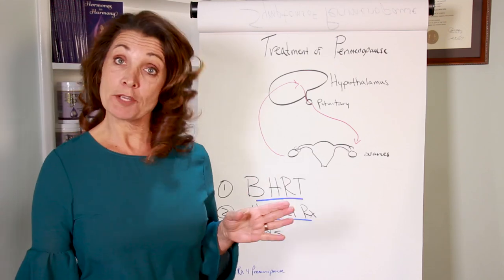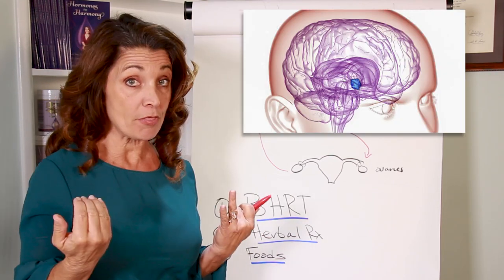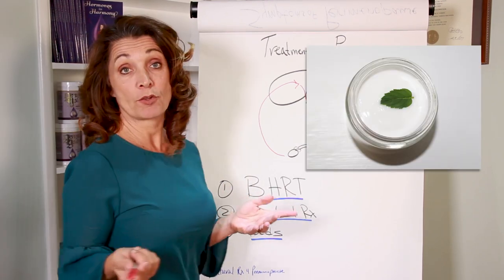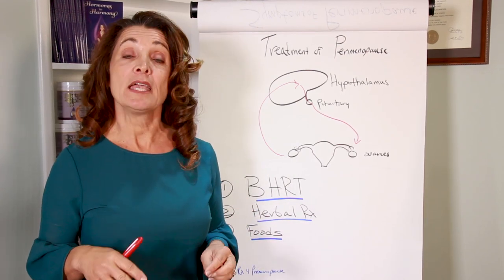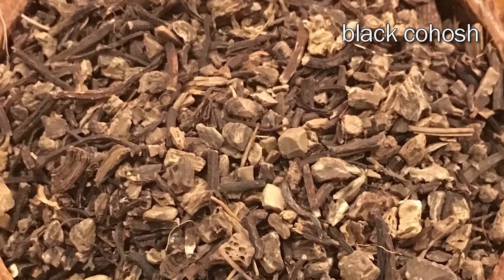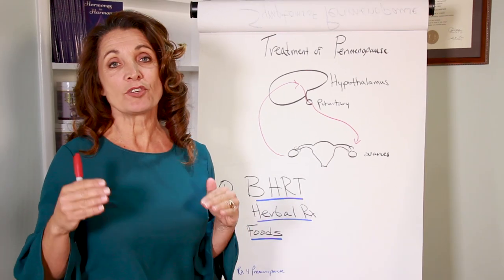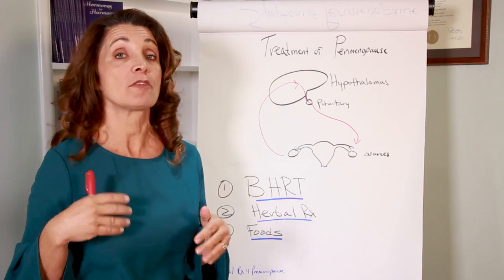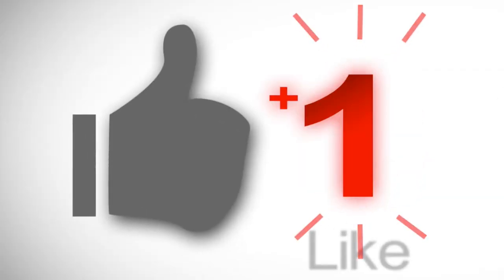Perimenopause Treatment | What Are Your Choices?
Perimenopause treatment. What are your choices? Deborah Maragopoulos FNP, the Hormone Queen, explains what you can do to balance the communication between your hypothalamus and your ovaries to help treat Perimenopause.
Deborah covers everything from bioidentical hormone replacement therapy to synthetic pharmaceutical hormone replacement therapy and herbal remedies to give you the best information and help you make the right choice for your body.